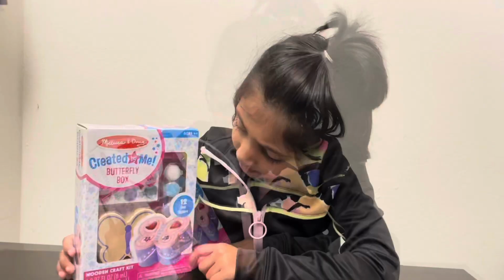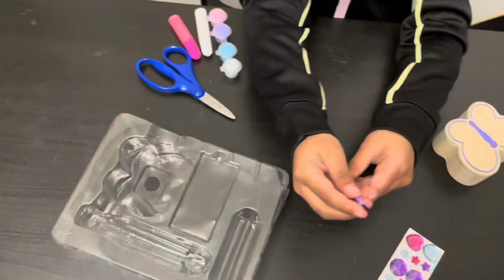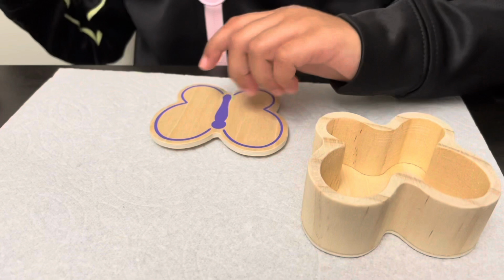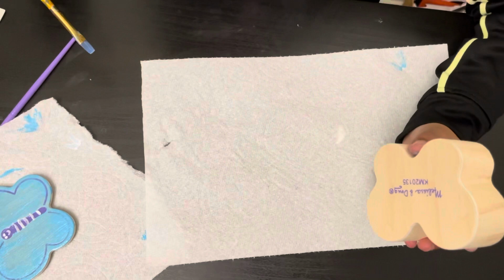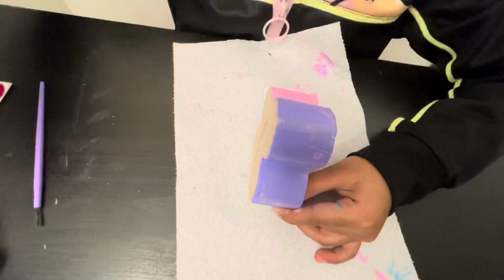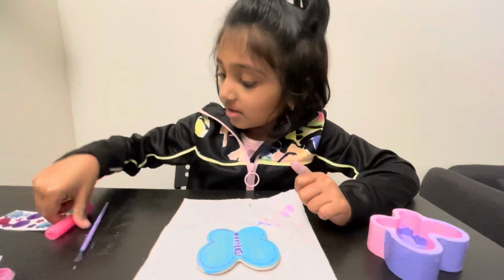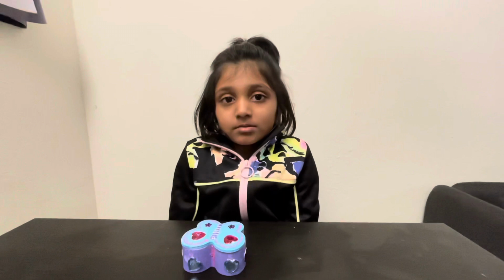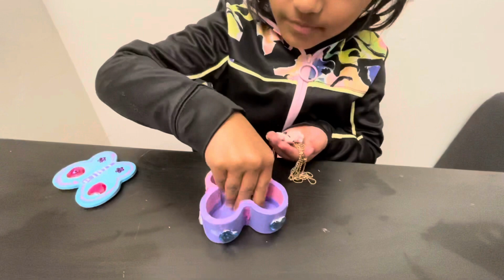Unboxing Melissa & Doug Butterfly Box | Painting & decorating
unboxing and decorating melissa & dough created by me Butterfly box..